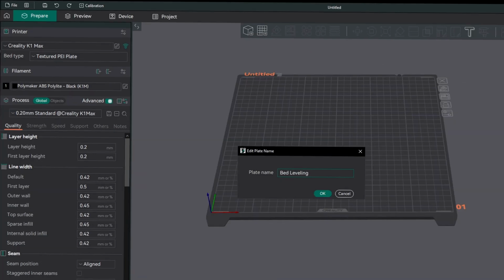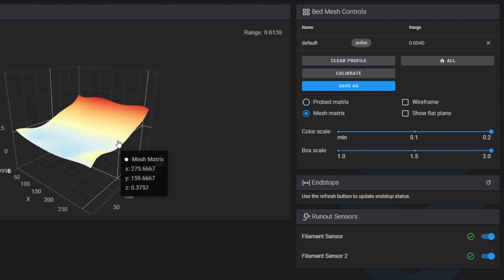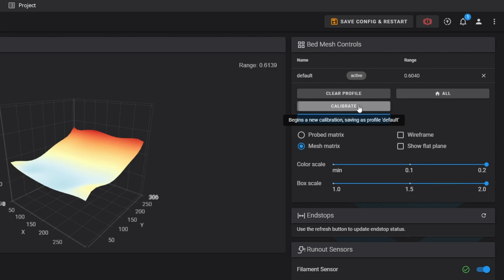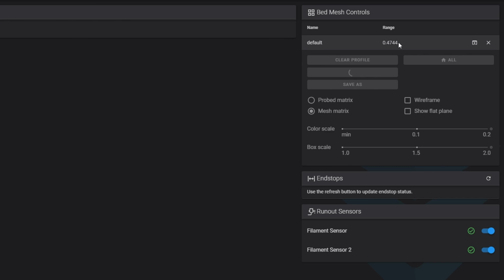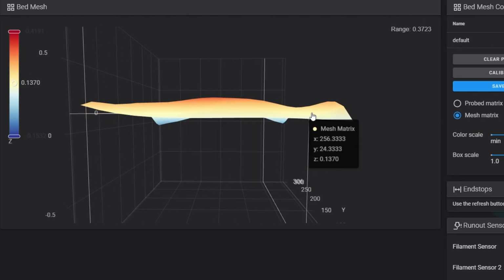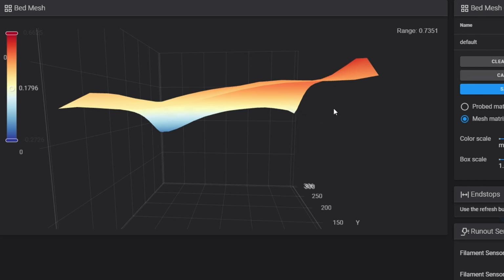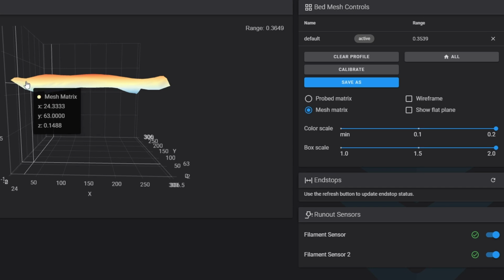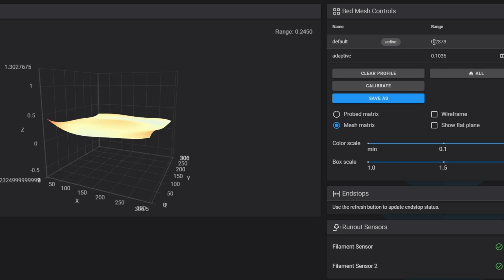Creality K1 - Bed Leveling with Pliers!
Every day I see questions regarding the bed level on these Creality K1 machines. Although an explanation helps, having a visual guide has always been a preferred method of learning for me, personally.

With that in mind, it was time to reveal my favorite approach to limiting the range that is to be expected from such a thin bed.

Although the factory 3mm bed provides a drastic variation in range with a variety of bed leveling methods available, I decided to dedicate the time to showing the "belt tooth skipping" method.

This method provides rapid results, without removing panels, belts or requiring printed shims and an installation process that requires further calibration.

This method is one of many, but it is my personal preference due to overall convenience. Feel free to find what works best for you and go with it!

All you'll need is a set of pliers, 10 minutes of time, a few easy adjustments and the necessary bed mesh calibration procedures to follow.

Note: To prevent damage (more so, cosmetic) on the leadscrew couplers, feel free to protect them with a cloth prior to grabbing each with pliers.

Important: Do NOT make adjustments with pliers to the rear leadscrew. This is your set position, and your goal is to achieve a similar adjustment/level on the front two leadscrews.

If you enjoyed this video, if it helped produce better bed mesh results or simply want to see me cover videos beyond the Creality K1 (which is something that I would love to do), feel free to show some support with a small donation in the Ko-fi link below!

Donations allow me to expand the horizons on the machines, products and projects that I cover and are specifically intended for the benefit of the 3D printing community.

Thanks for stopping by and I look forward to seeing you in the next one!